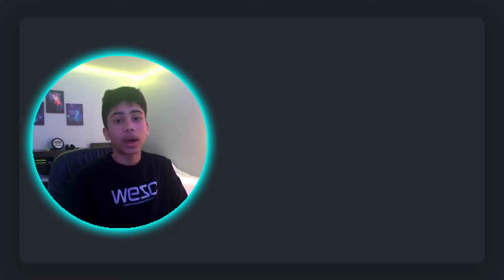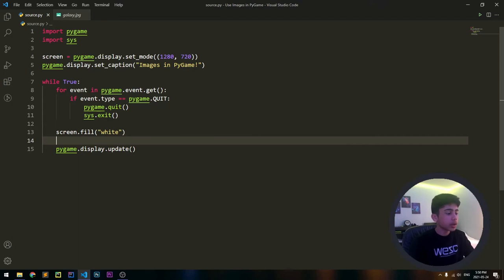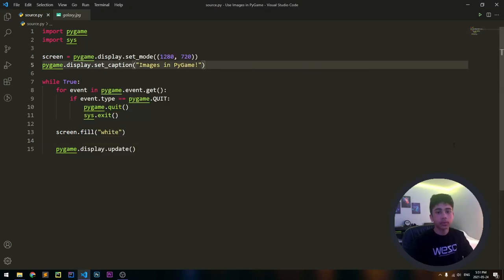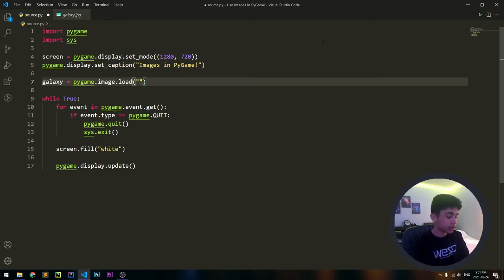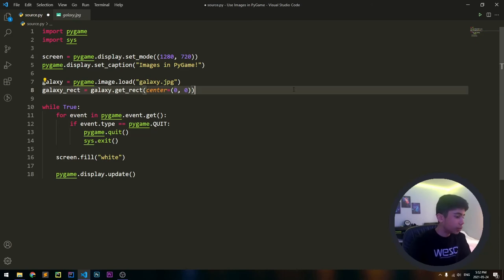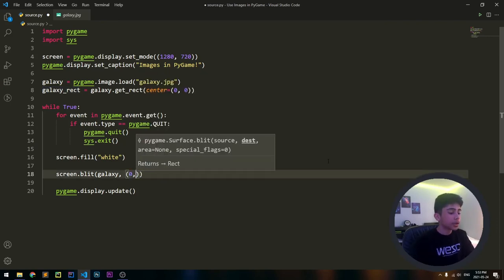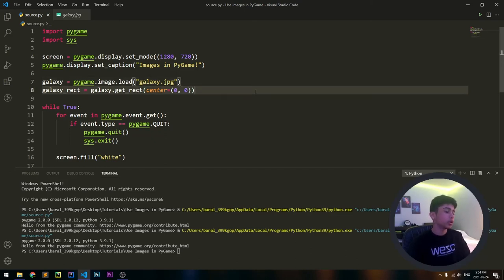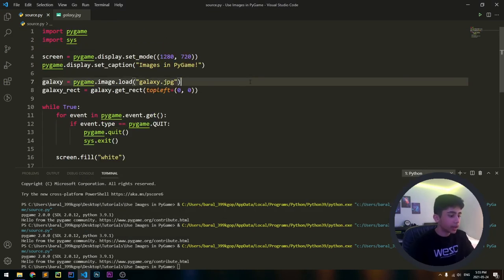How to Use IMAGES for Python/PyGame Projects! (2022)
📑 SUMMARY
In this video, I go through exactly how you can use IMAGES in PyGame! I go through how to import PyGame images and how to use them for Python/PyGame projects. If you're trying to learn python programming in 2021, PyGame is a great option and in this LarTech video, I show you how you can use images, which you will use in all your projects.

⌚ TIMESTAMPS
0:00​ | Intro
0:35 | Creating the Blank Window
1:35 | How to Make Images in PyGame
5:35 | End

🎬 MY SETUP:
💻 PC: Acer Aspire TC-281 (AMD A10-9700 @ 3.5 GHz, 8 GB RAM @ 2400MHz, 1 TB HDD, Radeon R7 Graphics)
🖥️ Monitor: ASUS VP228 21.5” 1080p 75Hz
🖱️ Mouse: VicTsing 2.4GHz Wireless Mouse
🎙️ Mic: Blue Yeti USB Condenser Microphone
💻 Secondary Laptop/Monitor: Dell Inspiron 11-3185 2-in-1